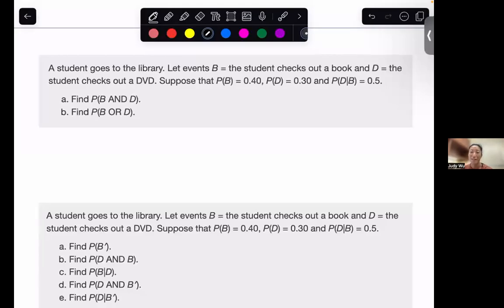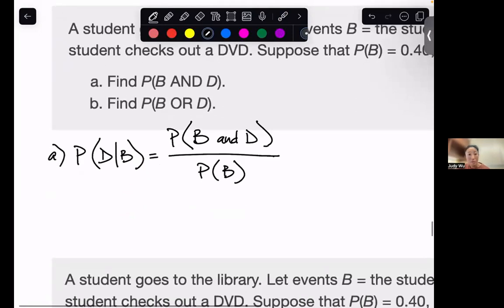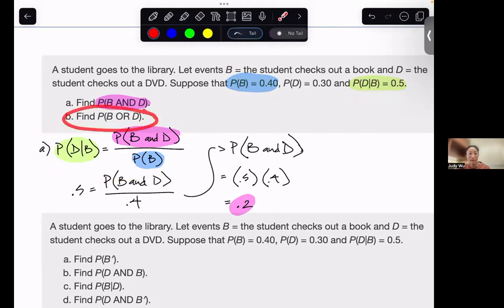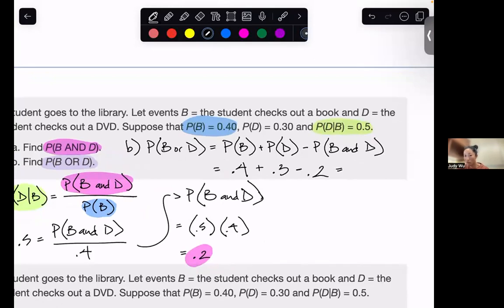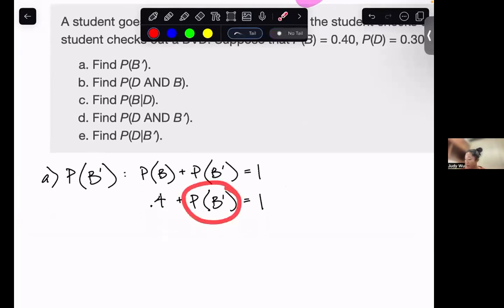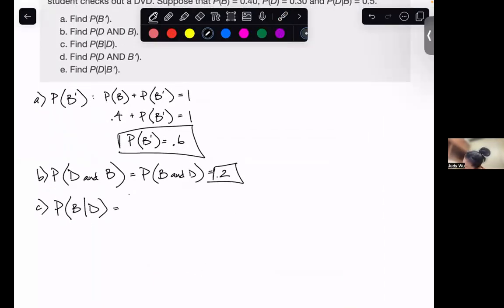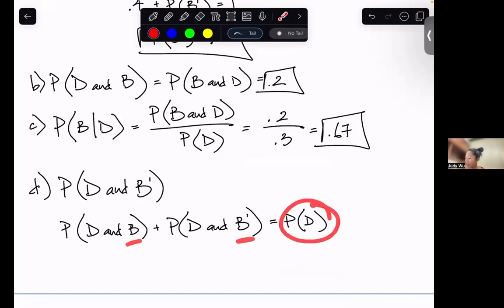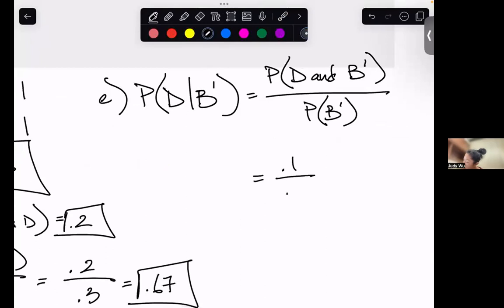Two Basic Rules of Probability